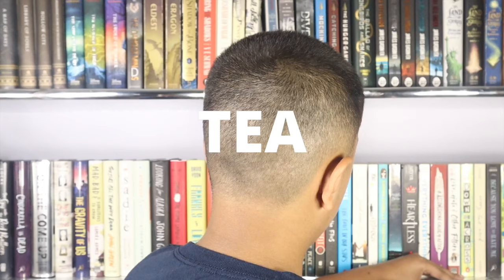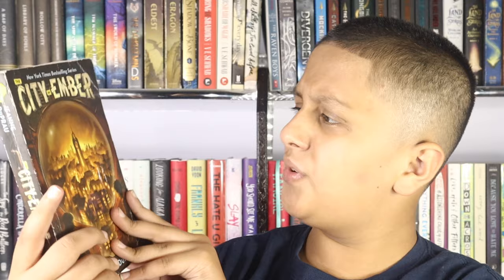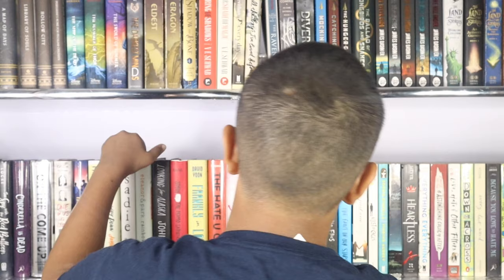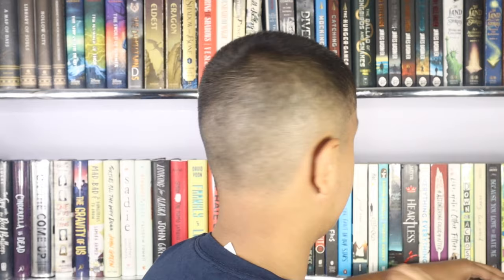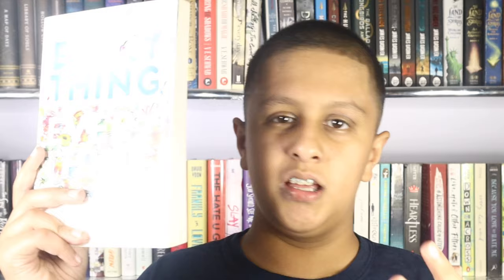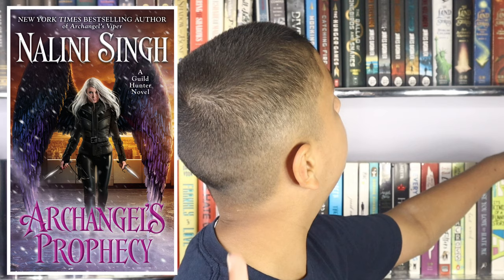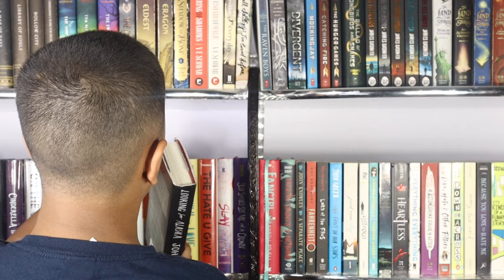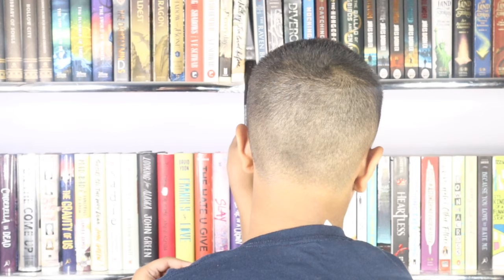Book Scavenger Hunt! 📚 Fun Bookish Challenge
Hey Booktube! Today I'm coming to you with a fun bookish challenge video! Today I'm doing the book scavenger hunt, where I'm given weird bookish prompts and have to find books that correlate with those prompts! It was a lot of fun, I hope you enjoy!

SUPPORT the Black Lives Matter Movement:

All you need to know you can find by using this card

I think BooksandLala has the most comprehensive list on how to support, so I'll just leave it here.

BLACK-YOUTH ORGANIZATIONS
(Lists compiled by @biancaxgarcia)

📖 NEXT CHAPTER BOOK CLUB
📚 July Book of the Month: SLAY by Brittney Morris
📚 August Book of the Month: What If It's Us by Becky Albertalli and Adam Silvera
roup/show/...

📚  BOOKS MENTIONED
📘  Nice Try, Jane Sinner by Lianne Oelke
📘  The City of Ember by Jeanne DuPrau
📘  A Long Walk to Water by Linda Sue Park
📘  SLAY bt Brittney Morris
📘  Looking for Alaska by John Green
📘  Radio Silence by Alice Oseman
📘  Such a Fun Age by Kiley Reid
📘  A Map of Days by Ransom Riggs
📘  The Conference of the Birds by Ransom Riggs
📘  Mad, Bad, and Dangerous to Know by Samira Ahmed
📘  Paper Towns by John Green
📘  Geekerella by Ashley Poston
📘  Cinderella is Dead by Kalynn Bayron
📘  Everything, Everything by Nicola Yoon
📘  The Sun is Also a Star by Nicola Yoon
📘  You Should See Me in a Crown by Leah Johnson
📘  Who Was Frank Lloyd Wright? by Ellen Labrecque
📘  Who Was Dr. Suess? by Janet B. Pascal
📘  Where Is Our Solar System? by Stephanie Sabol
📘  Where Is The Parthenon? by Roberta Edwards
📘  Where Is Niagara Falls? by Megan Stine
📘  Upon An Old Wall Dreaming by Ruskin Bond
📘  The Giving Tree by Shel Silverstein
📘  A Separate Peace by John Knowles
📘  Archangel's Prophecy by Nalini Singh
📘  A List of Cages by Robin Roe
📘  Eragon by Christopher Paolini
📘  Heartless by Marissa Meyer
📘  An Ember in the Ashes by Sabaa Tahir
📘  Children of Blood and Bone by Toni Adeyemi